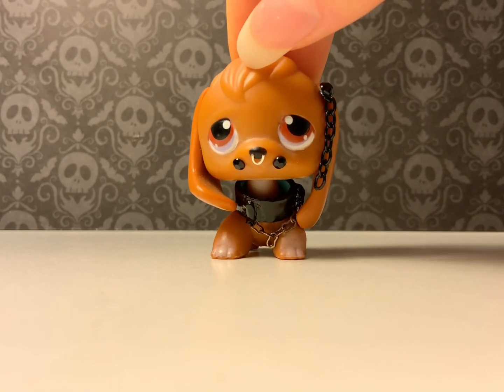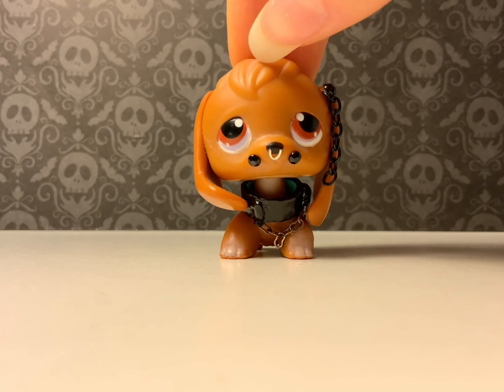Tips On How To Make An Lps Video Part 2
Hey Werewolves I hope you enjoyed this video and this is part two because I couldn’t fit all of the tips in part one. Sorry it took so long to make part 2 I have been a bit busy. I hope these tips can help some of you because I know a lot of people have asked me how my video look so good on live streams and even in the comments section and I decided to do a video on it. I have more videos in the works so I hope you guys are excited to see those video in the near future. If you haven’t see part one there is a link down below to watch part one. Bye Werewolves!! Stay Strong!!

Social medias ⬇️⬇️ (if you want to follow/stalk them, but you don't have to)